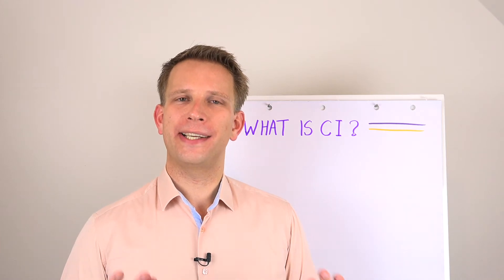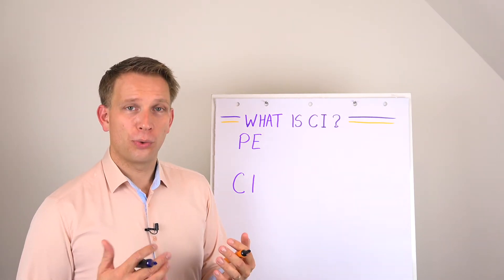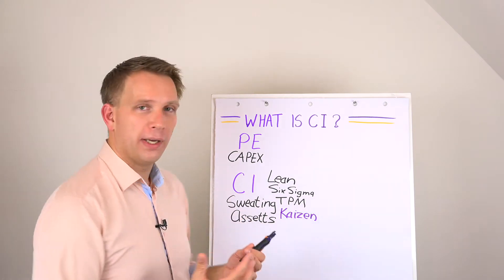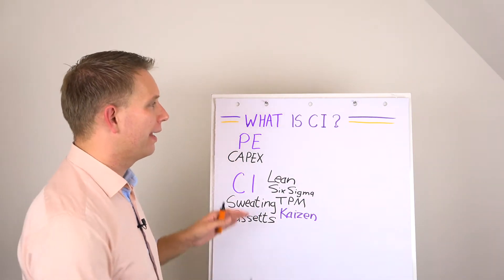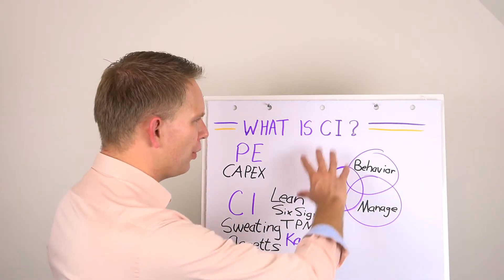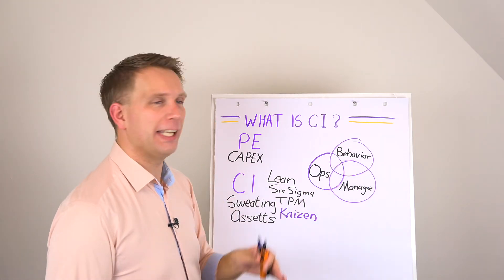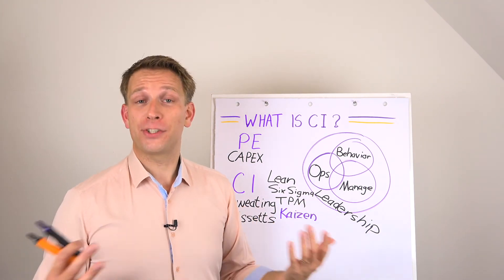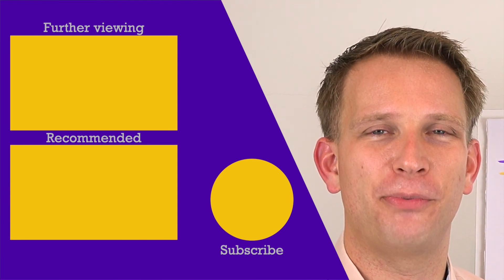What CI specialists and managers do | The role of Continuous Improvement in organisations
The role of a CI specialist or CI manager is very diverse. You touch almost every part the organisation, because there is improvement potential to be found everywhere and a successful company needs all departments to be performing at world class levels.
This video goes over the role of CI in relationship to other departments, how you look at the operation and organisation and how a CI professional works and behaves within this system.